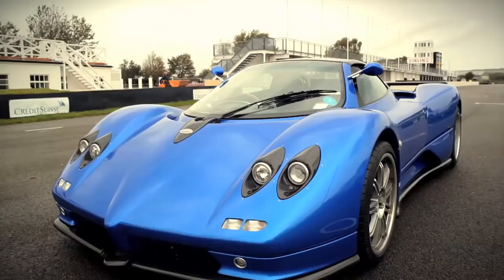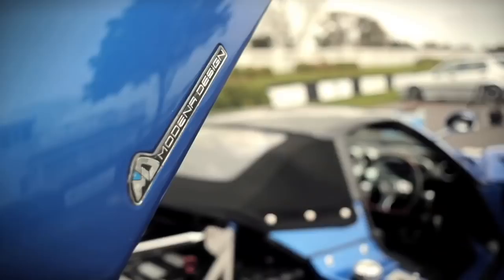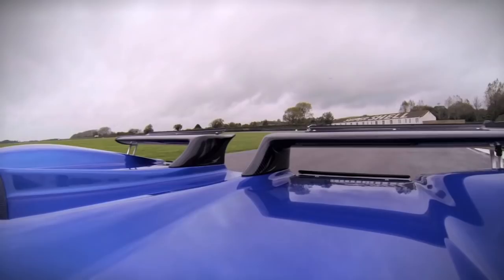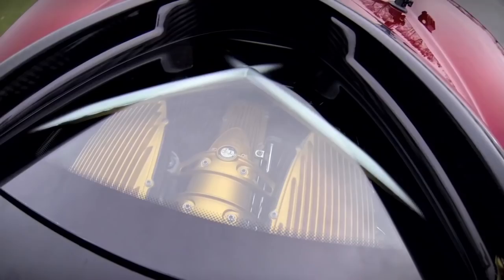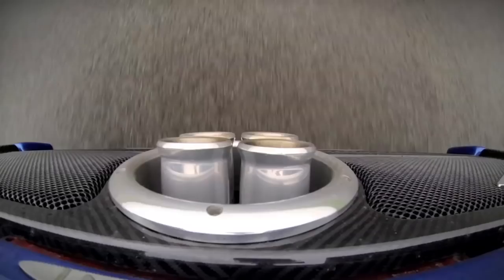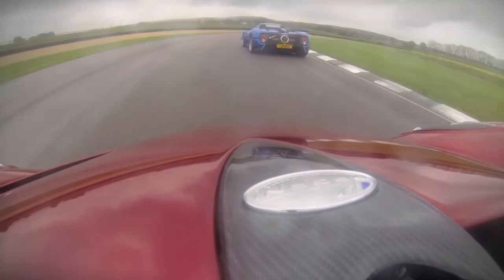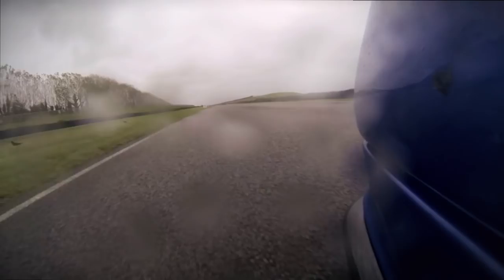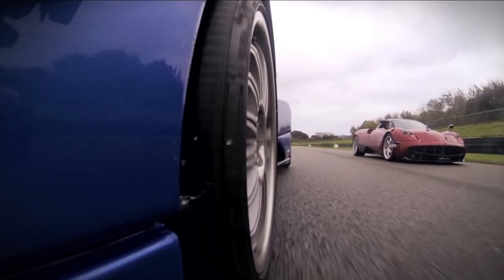Pagani Zonda v Pagani Huayra | Italian hypercars on track at Goodwood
The very lucky owner of both a Pagani Zonda and a Pagani Huayra offered to showcase both hypercars at the Goodwood Motor Circuit for us to film. It's the Zonda's naturally-aspirated V12 against the twin-turbo powerhouse of the Huayra. Which is your pick, the Pagani Zonda or the Pagani Huayra?